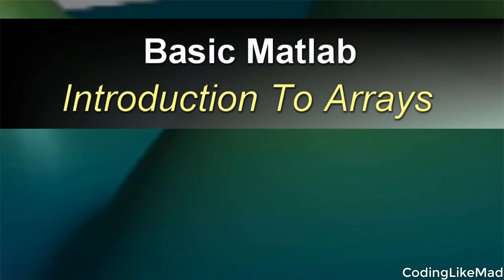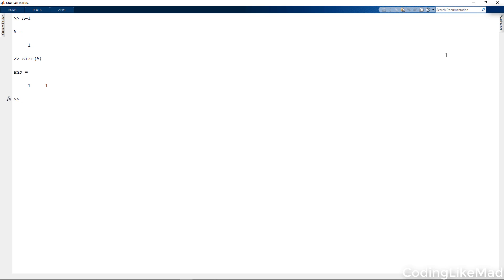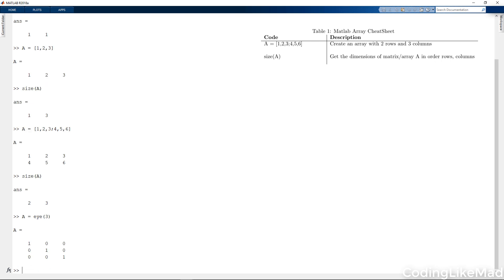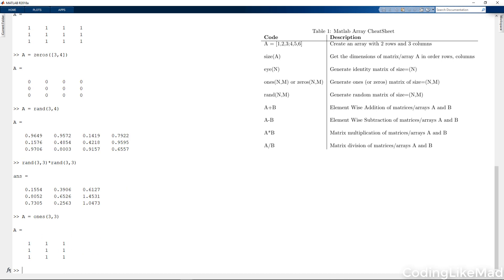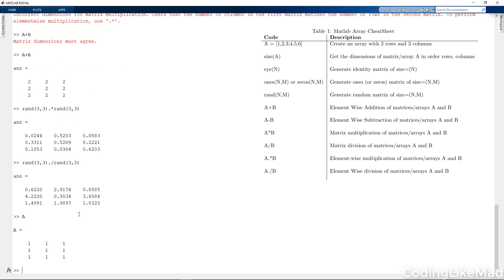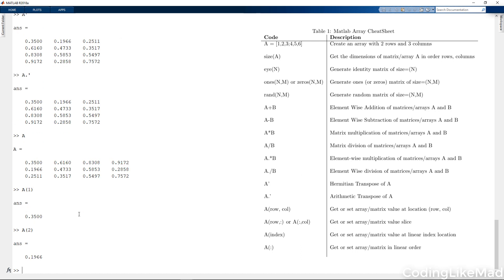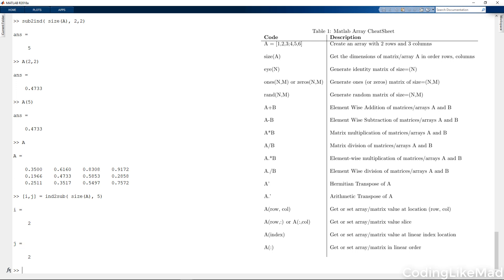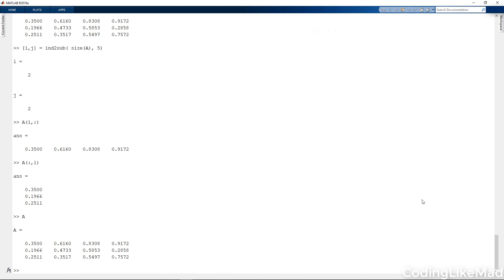Introduction To Matlab Arrays And Matrices [matlab tutorial]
This Matlab tutorial teaches the basics of matlab arrays and matrices - how to do basic matrix algebra, how to index arrays, and everything you need to get started learning matrices in matlab as a Matlab beginner.